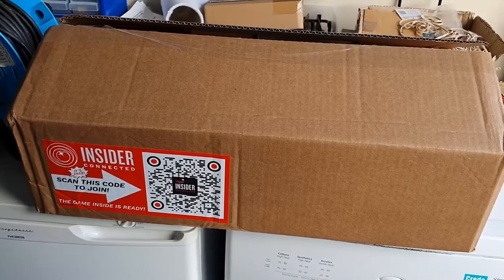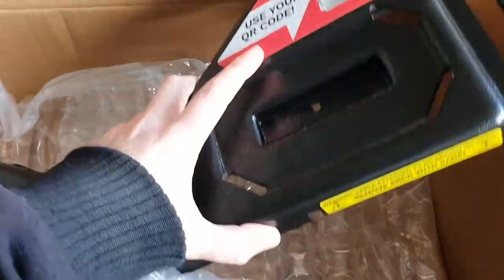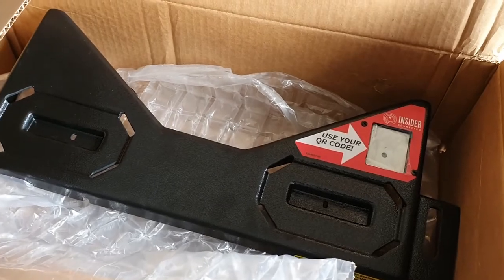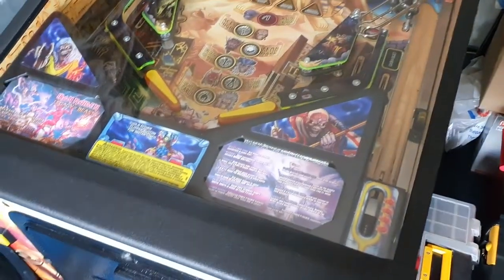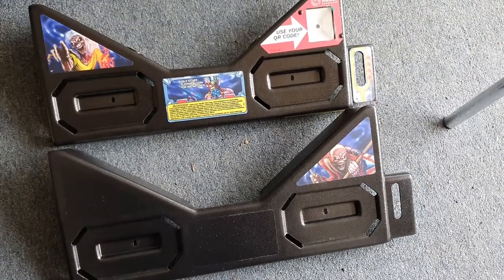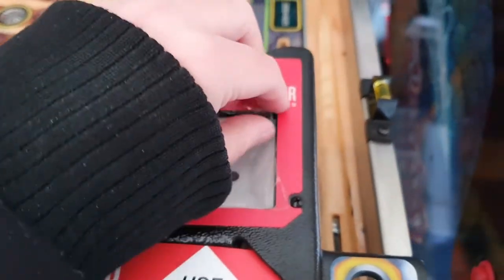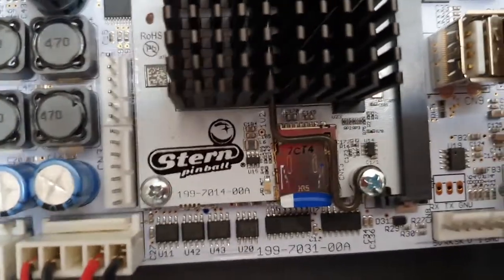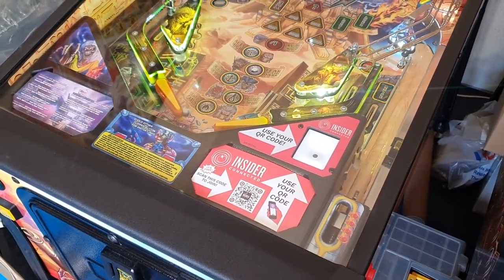MOD! - Iron Maiden - Stern Insider Connected Kit Install!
I managed to get a Stern Insider Connected Kit for my Iron Maiden Pro! This video mostly just follows installing the kit and showing how easy it is to do! Something I'd highly recommend!